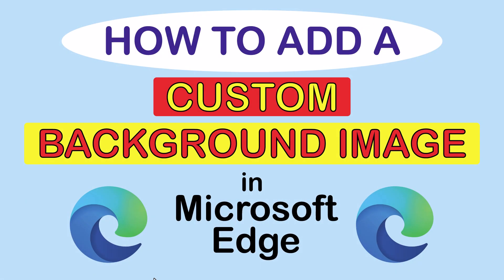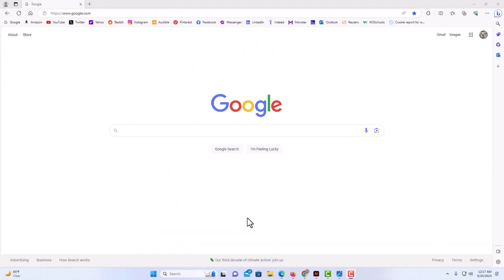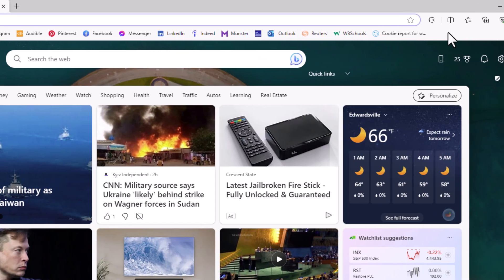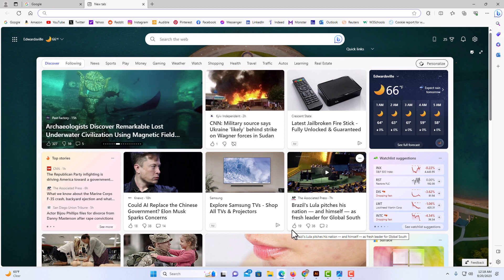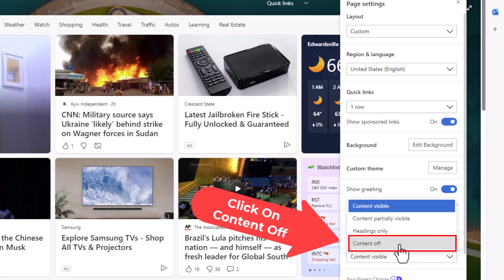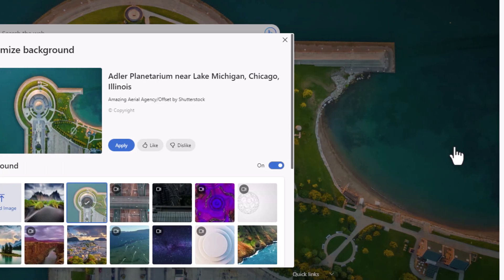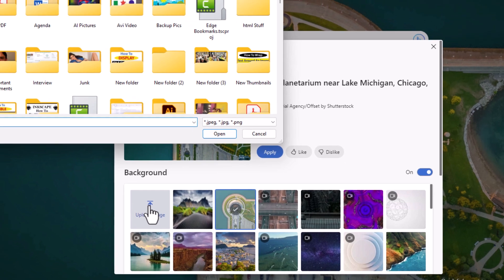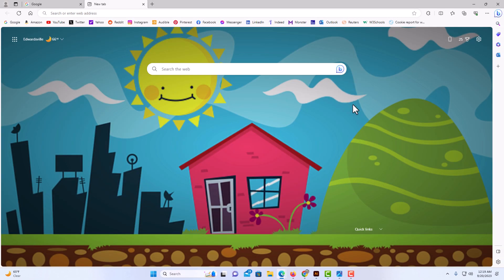Microsoft Edge: How To Add A Custom Background Image In Edge | PC Tutorial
Want to make Microsoft Edge feel more like your browser? 🔧 This quick tutorial will show you how to add a custom background image to the new tab page in Edge using a PC. Whether it's a scenic photo, a branding element, or just something that makes you smile, bring your personality into your browsing experience in just a few steps.

Simple Steps
1. Click On The 3 Dot Hamburger Menu In The Upper Right Hand Corner and click on "New Tab".
2. On the new tab page, click on the gearwheel at the upper right and in the Background section choose "Edit Background.
3. In the dialog box that opens, click on "Upload Image" and select an image on your device and then click on "Open".
4. Click on "Apply".

Chapters
0:00 How To Add A Custom Image Background In The Edge Browser
0:20 Open The Microsoft Edge Browser
0:31 Click On The 3 Dot Menu And Choose New Tab
1:00 How To Turn Off The News On The New Tab Page In Edge Browser
1:15 How To Add Custom Background In Edge
1:30 Toggle On Open Tabs From Previous Session